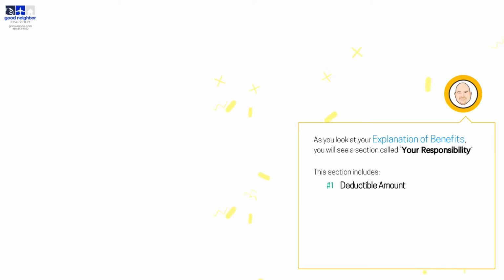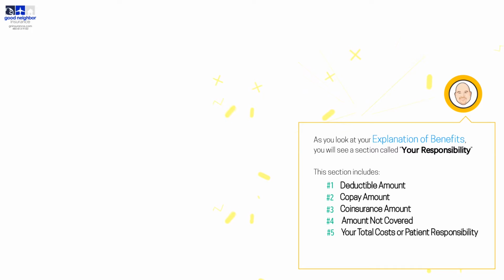Ultimate Guide to Your Global Group Medical Insurance Benefits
Question from Fred: I have a global employer medical insurance policy, Doug.  I received my Explanation of Benefits (EOB) statement from my international insurance company shortly after my doctor’s appointment in the United States, Doug. I don’t understand what some of these dollar numbers mean.  Can you explain how to read the statement and find out if I owe any money to my doctor for the medical service that I received, Doug?

Answer- Fred, that is a good question. Let me answer your question in three parts. Let’s
• Go over definition of the Explanation of Benefits, also known as EOB.
• Look at one area of your Explanation of Benefits to answer your question.
• Walk through your $30 copay amount that you provided to me via your Explanation of Benefits statement.

Many people think that the Explanation of Benefits, also called EOB, is a bill from the doctor or medical facility. But it is not a bill Fred and it is not from your medical facility.

Your EOB provides you the information to make sure you
• are not being overbilled for the services you received,
• are not getting billed for a service that you did not receive

Your EOB, Fred, also will show you discounts you may have received due to using in-network providers when you use your global employee medical insurance.   Fred, your EOB can also show you the amount you owe to your medical provider.

As you look at your Explanation of Benefits, you will see a section called “Your Responsibility.” This section includes:
• Deductible amount
• Copay amount
• Coinsurance amount
• Amount Not Covered
• Your Total Costs or Patient Responsibility

Let’s highlight these areas, Fred.

Deductible Amount applies to services that don’t have copays.
• It is the amount you must pay first at 100% up to whatever the deductible amount is on your international insurance policy. This would be for diagnostic lab work and other screenings.
• Once your deductible has been paid for the year, global employer medical insurance company will pay their portion. Fred, the amount of the deductible will vary depending on one’s international insurance plan.
• For example Fred, your deductible is $3,000 per calendar year.  Once that amount is paid any amount after that is covered by your global employer insurance company (coinsurance may be included).

Copay Amount is the amount that you will pay anytime you see a doctor or pick up a prescription. Again, this amount is based on your international medical insurance policy, Fred.

Coinsurance is the amount that you would pay (if any), after the deductible amount is paid in full.  For example, your global employer group medical insurance company may have a $10,000 coinsurance as part of your benefit policy. Your global insurance company will pay 80% of the bill and you will pay the 20%. You both are sharing in the cost up to the $10,000 amount, in this example Fred. After that $10,000 coinsurance amount is paid for, during your calendar year, your international employee insurance policy will cover the rest of medical cost, according to your schedule of benefits.

Amount Not Covered is the cost of medical services or medical products that your global employer insurance company does not cover, but was used in your treatment. This part you will need to pay in full, Fred. These types of medical products could be for things such as vitamins or over the counter drugs.

Sometimes Fred, these medical products and medical services are not covered because...

Change is always in the air!  for the most up-to-date information on your global employer medical insurance

Your GNI team here in Gilbert, Arizona, wish you and your family safe and awe-inspiring expatriate travels, Fred!